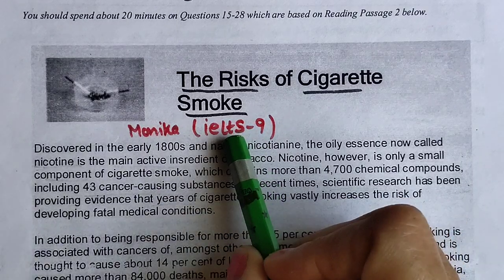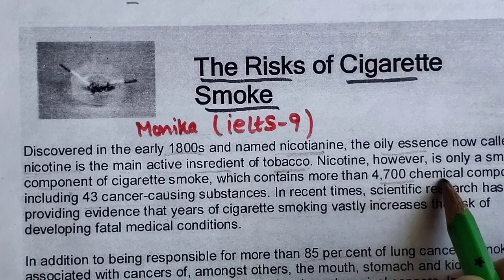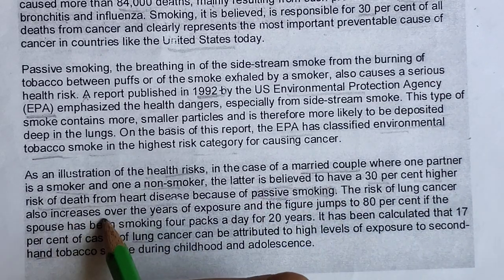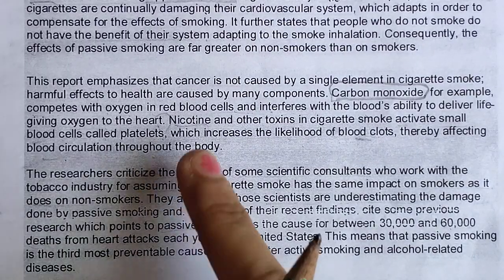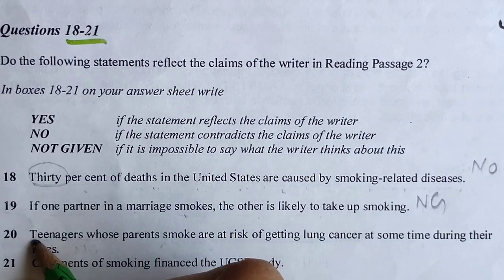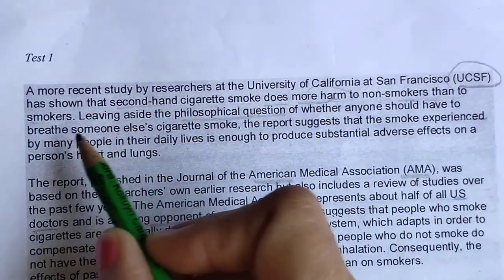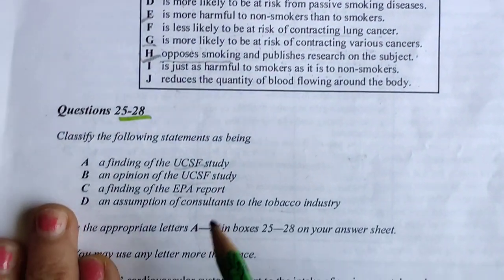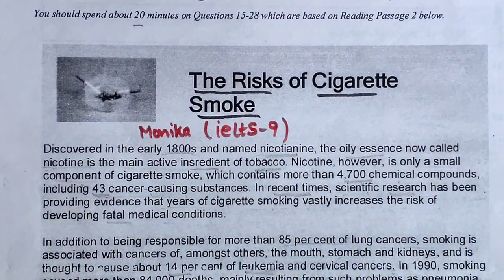IELTS Reading tips and tricks | ielts3 reading test 1 | the risk of smoke reading answers | MCQ S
IELTS 3 READING TEST 1 PASSAGE 2 | The Risks of Cigarette Smoke Passage AnsweRS WITH LOCATIONS AND EXPLANATIONS